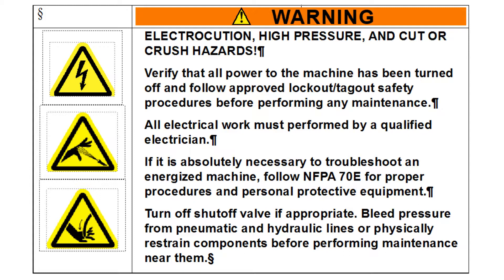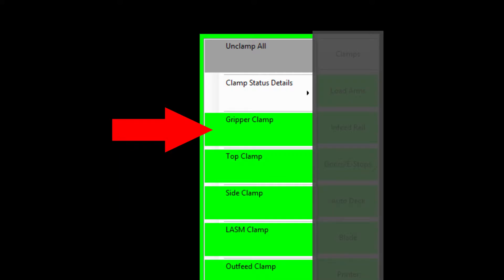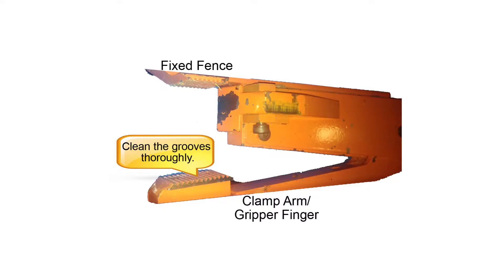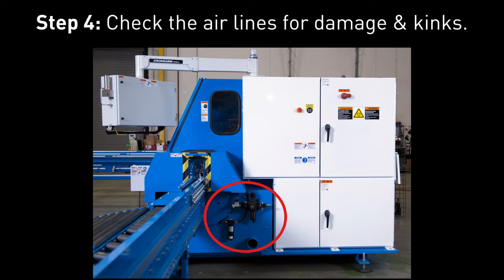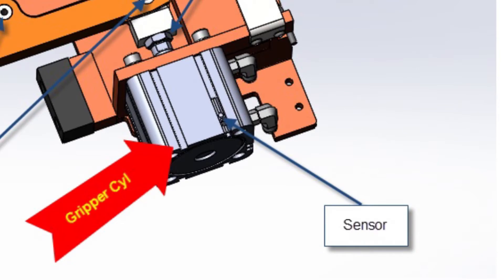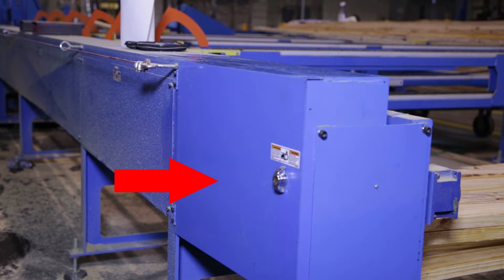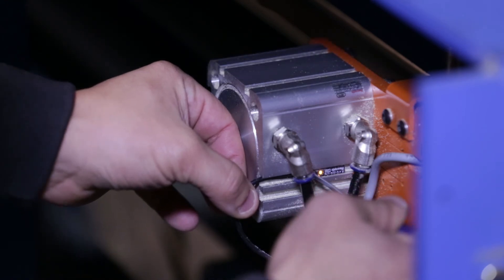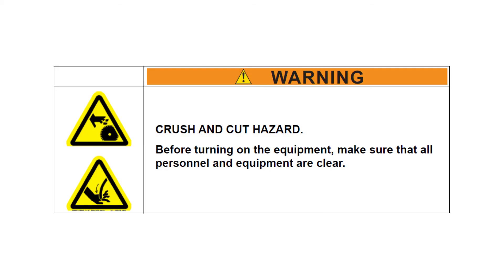BLADE: Timeout Error on Gripper Clamp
Solve the timeout errors 002 and 003 that occur on the gripper clamp on the BLADE.
MV0040